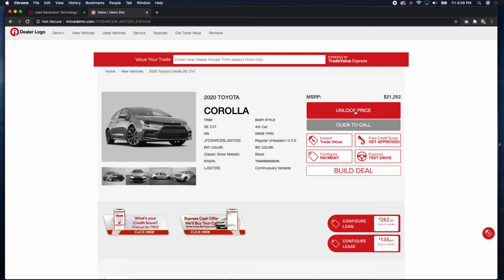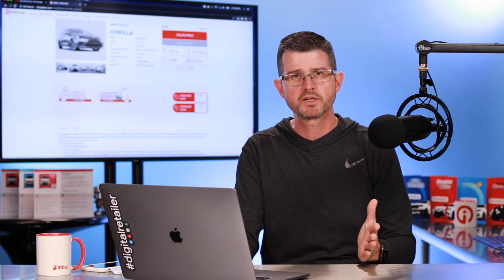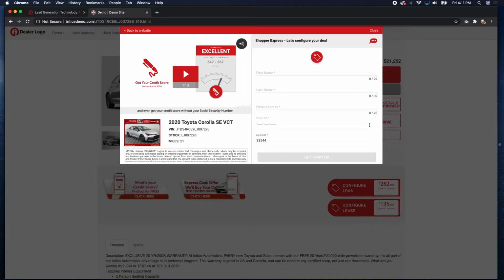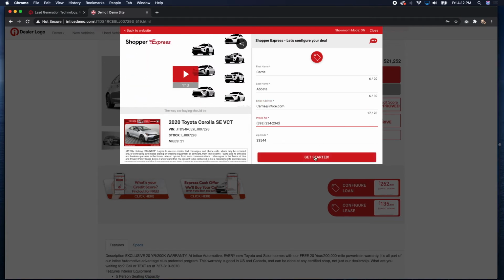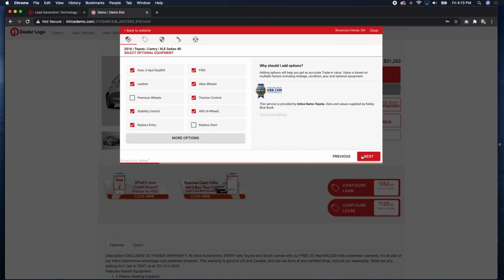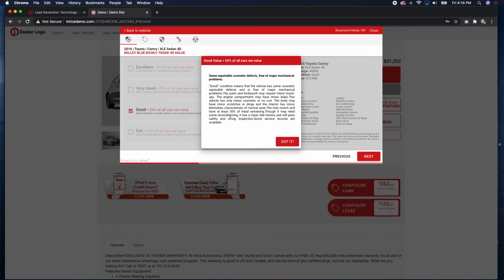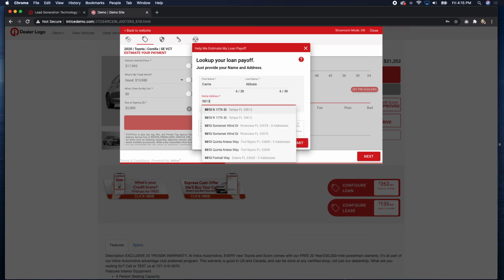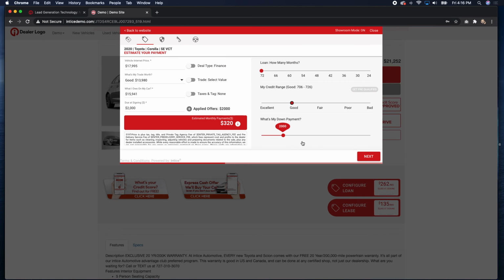Digital Retailing - CTA Options, Showroom Mode + Soft Credit Pull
Shopper Express™
Start your deal online and complete at the dealership.
Convert more leads from your dealership website and online shopping behavior.

Shopper Express offers a Turn-Key Online Shopping Solution to help dealers get more customers in their showrooms. Customer can engage in every aspect of the car shopping experinece.

Integrated Trade Value Technology
Express Cash Offer
Trade Payoff Lookup
Lease & Loan Payment Calculation
Every Lender and Lease Company Data
Penny Perfect Taxes & Fees
Incentives, Rebates & Special Finanicng Offers
FICO Score Lookup
VIN Level F&I Product Integration
Credit Application: RouteOne / DealerTrack